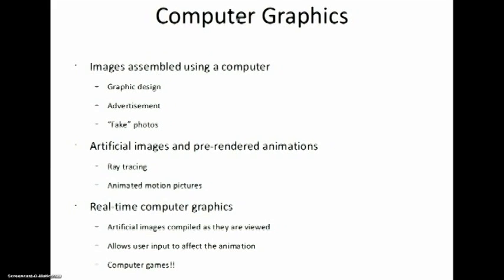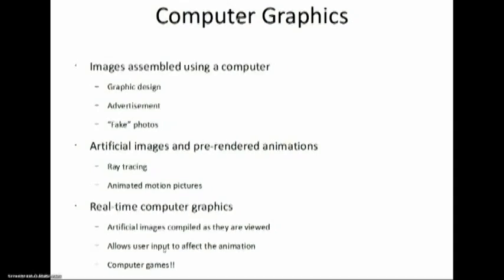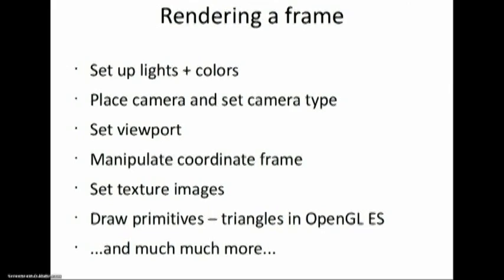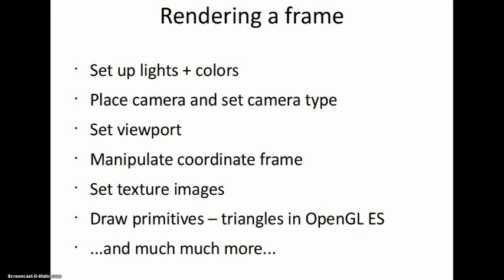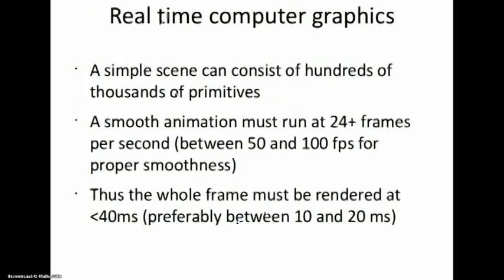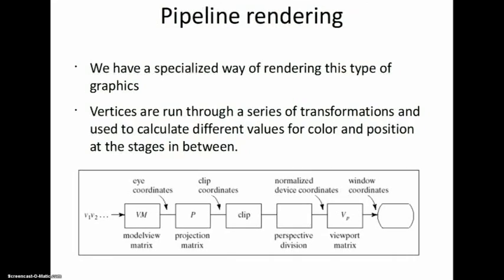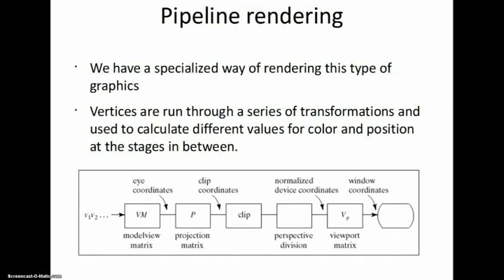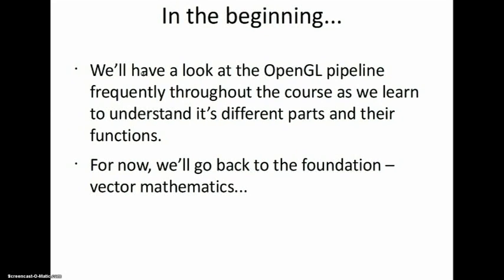Lecture 1 - Introduction